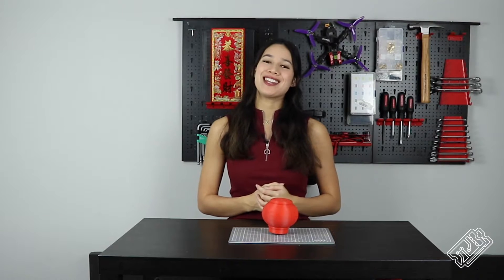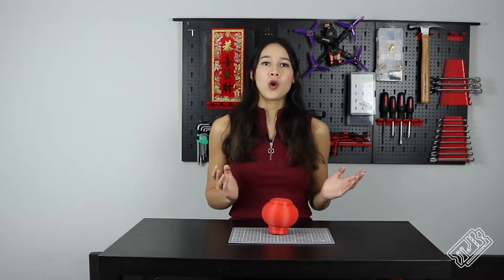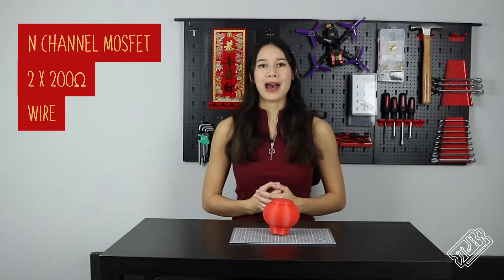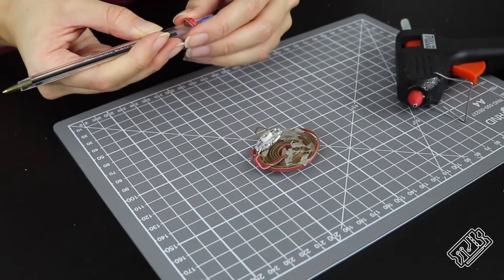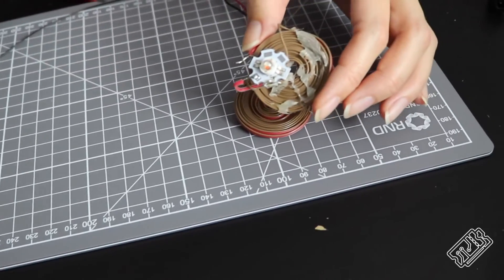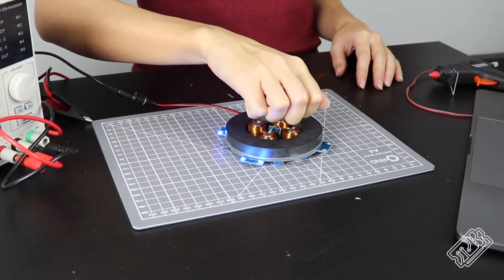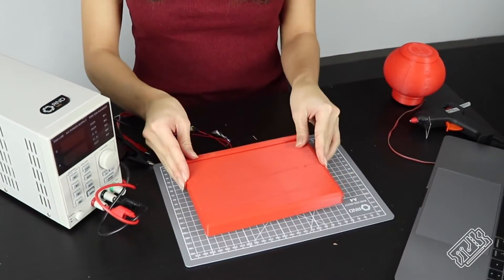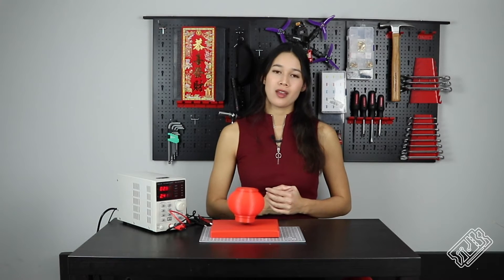Wirelessly Powered Magnetically Levitating Chinese Lantern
恭喜發財！🧧🌕 Happy Lunar New Year! To celebrate, we made a floating Chinese lantern, it was super straightforward and looks pretty cool!✌🏻🎉

3D Printer
Magnetic levitation 12V

T3chFlicks / TechFlicks / TechFlix